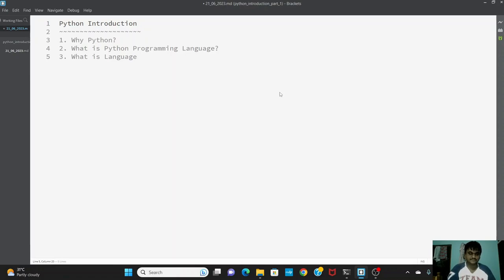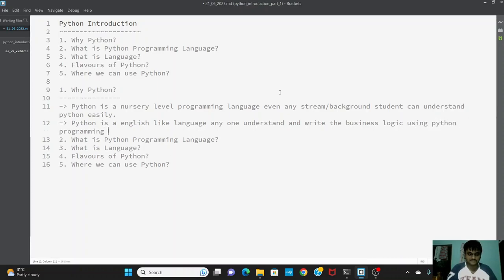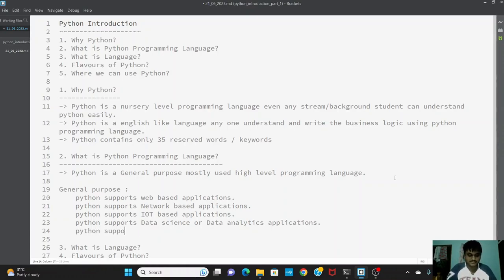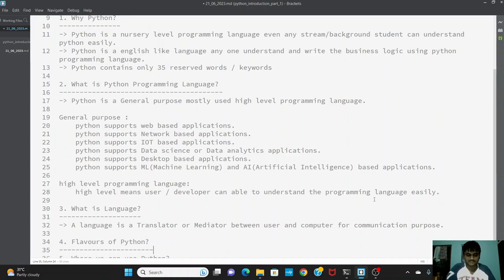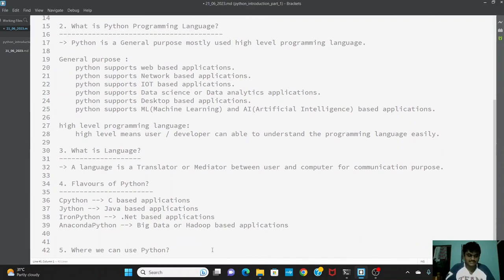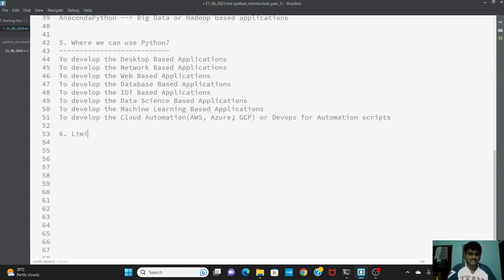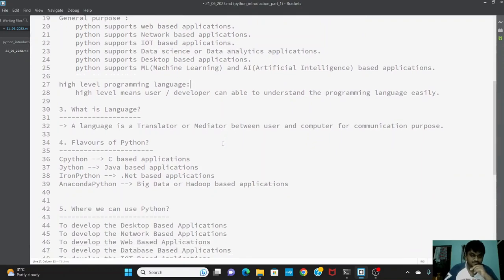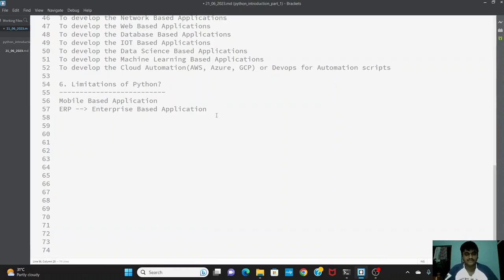Python Introduction Part 1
# Python Introduction
# 3. Flavors of Python?
# 4. What is Language?
# 5. Limitations of Python?